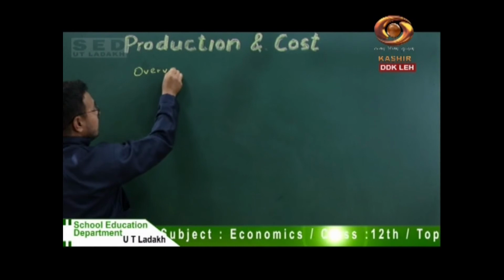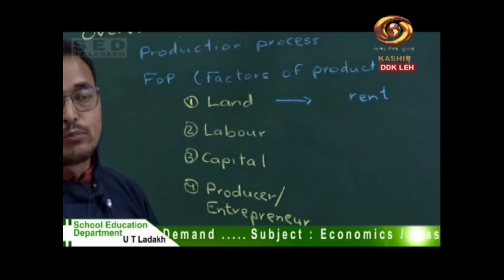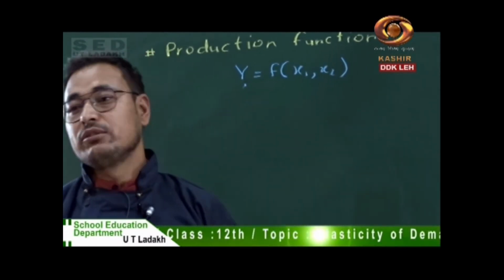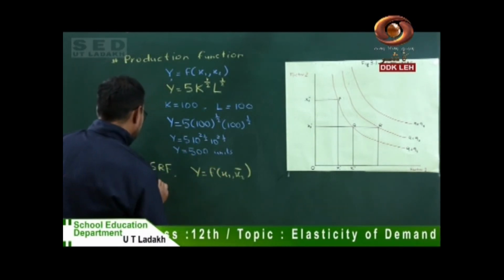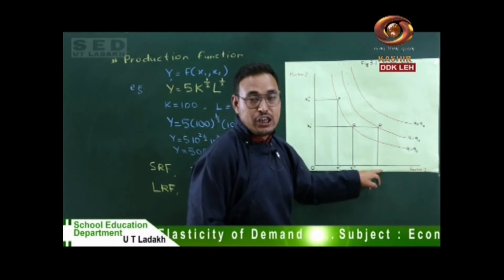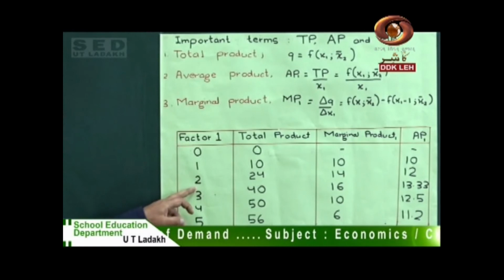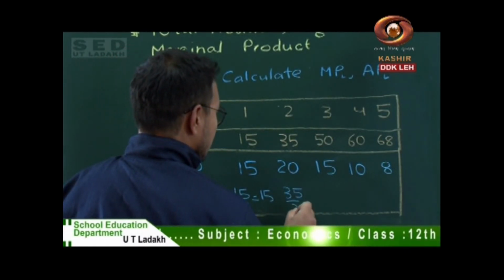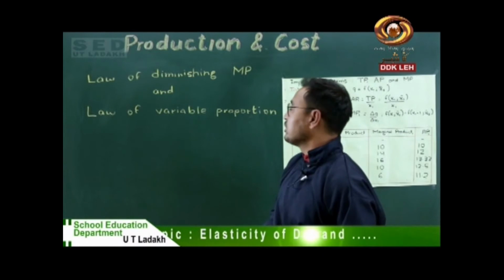Tele Class (Ladakhi) : Elasticity of Demand (Economics) , Class - 12th | July 15, 2020